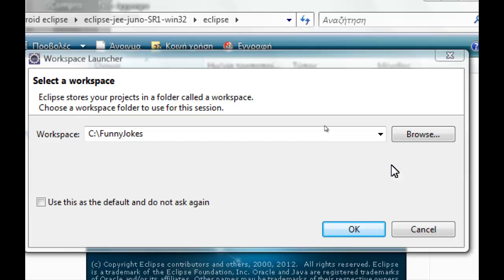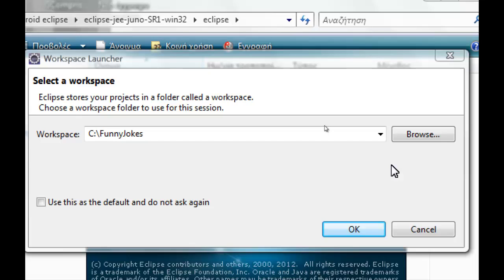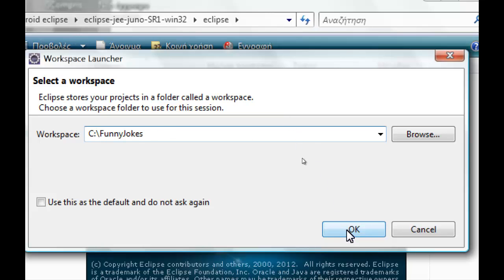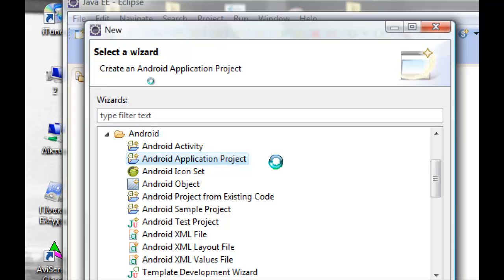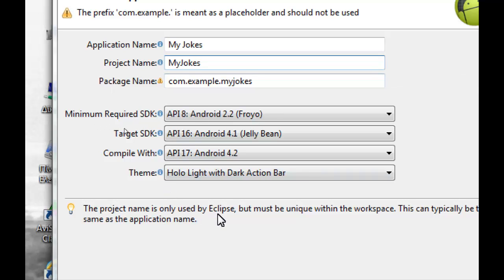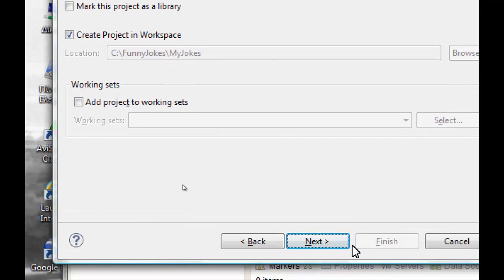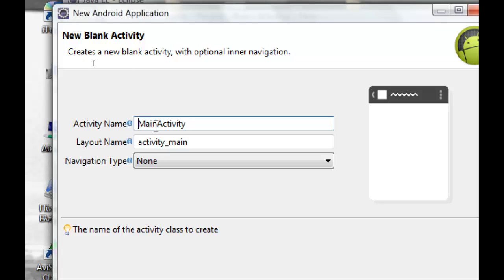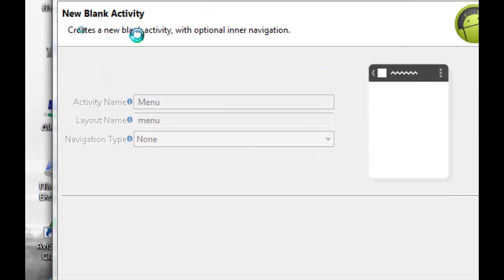How to create an Android Application Jokes 1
Create the application